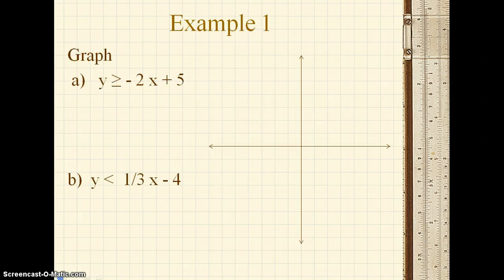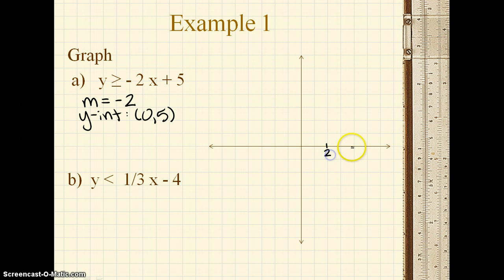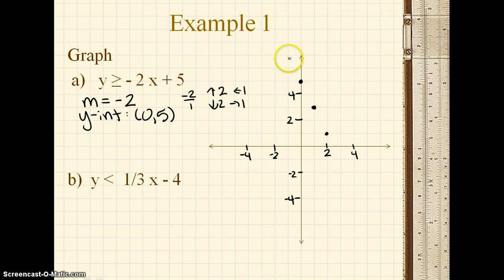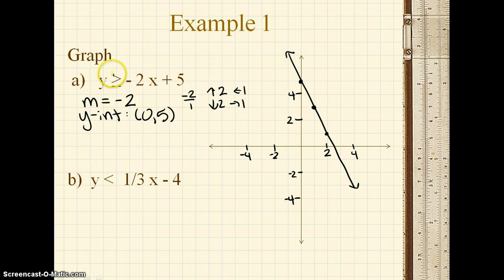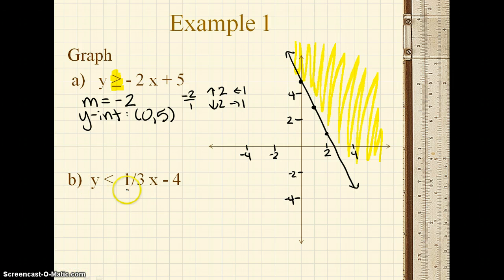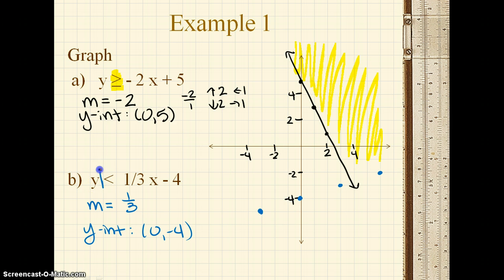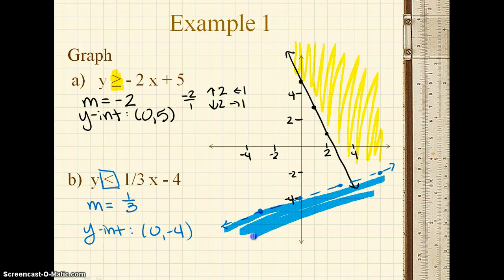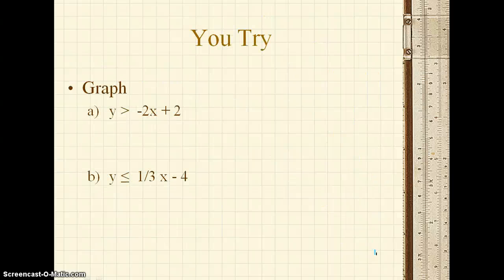Graphing Linear Inequaliities